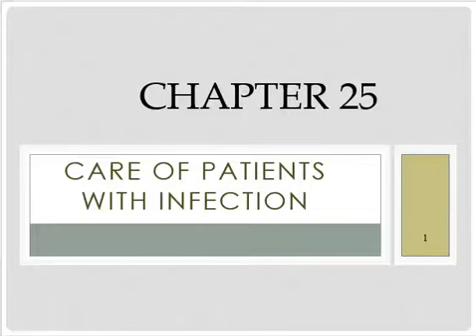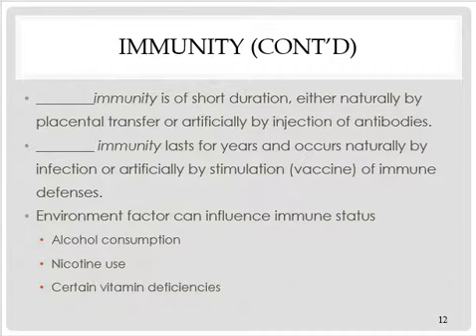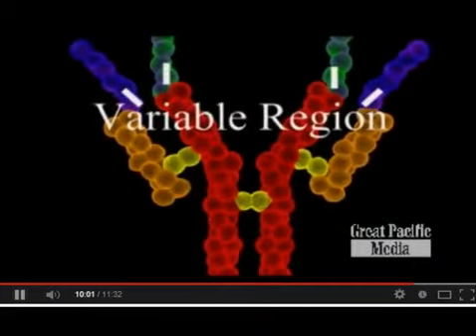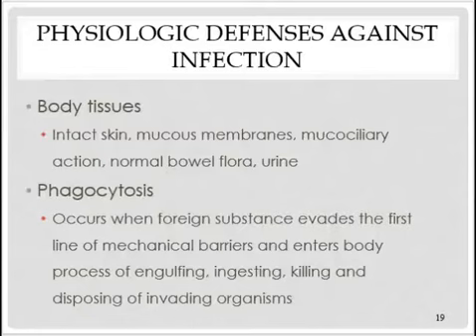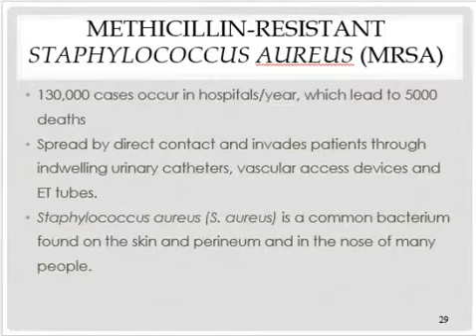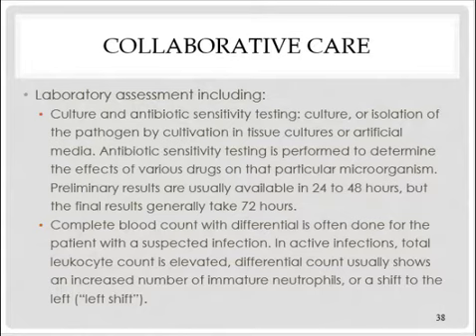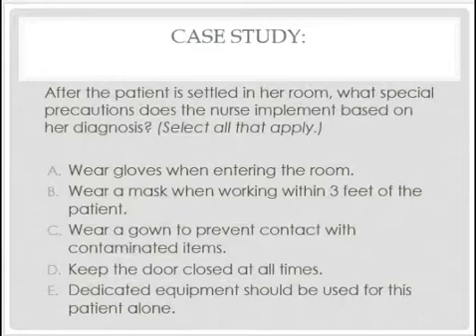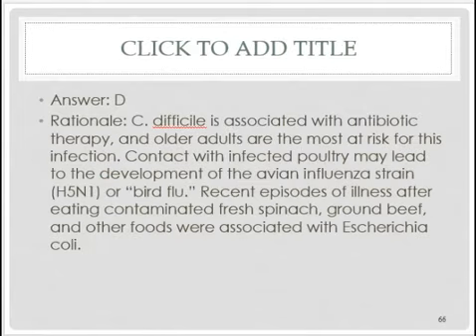Chapter 25 Care of the Patients with infection